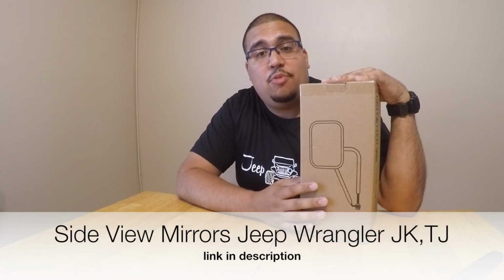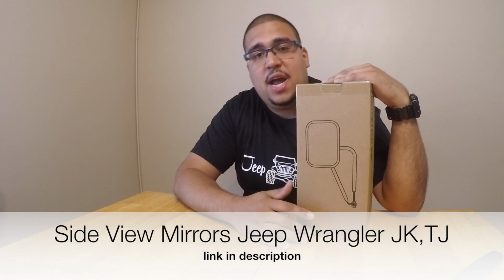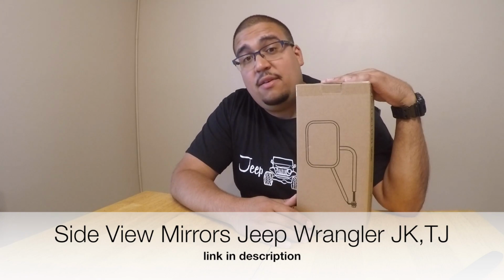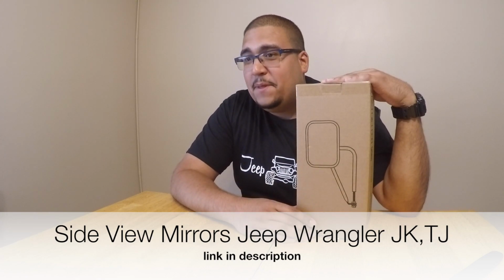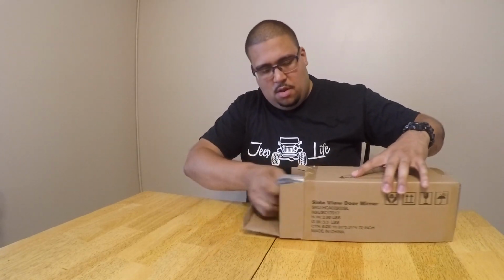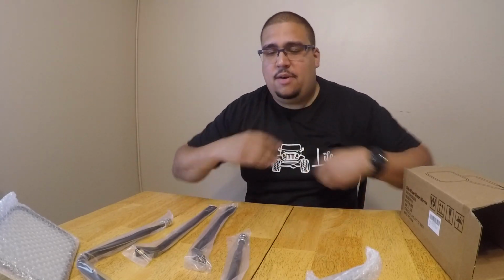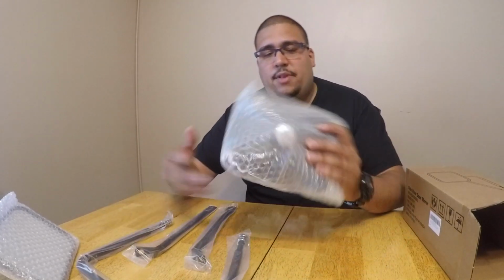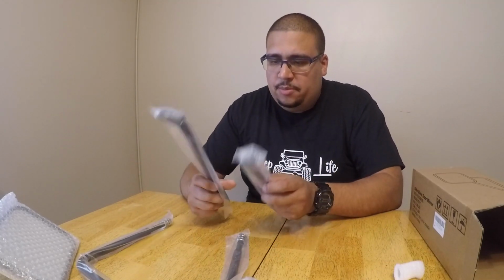Jeep Wrangler JK Doorless Side Mirror Unboxing and install Amazon Special!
Hi Guys, in this VLOG Today we talk about a pair of side mirrors I picked up for my Jeep Wrangler Winter Edition. I took the doors off the other day and realized the mirrors went along with the doors on the front so had to pick these up to stay legal in NY state, Also it helps me actually see behind me when switching lanes! check them out!. your an purchase them below: